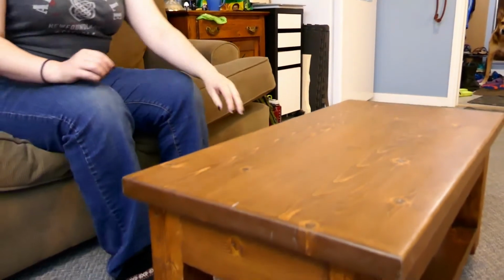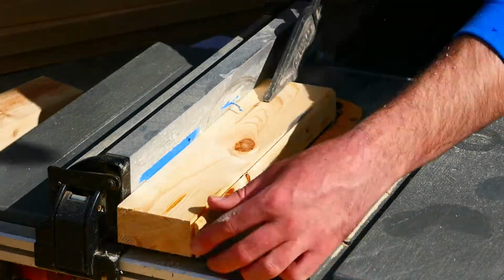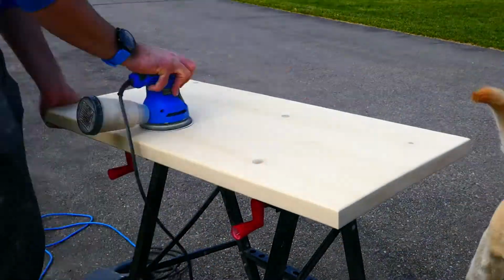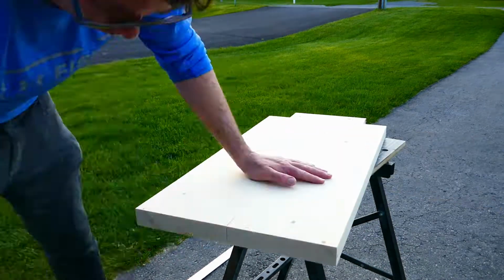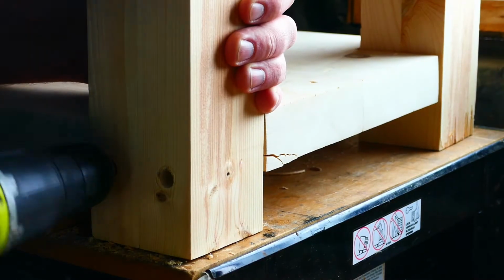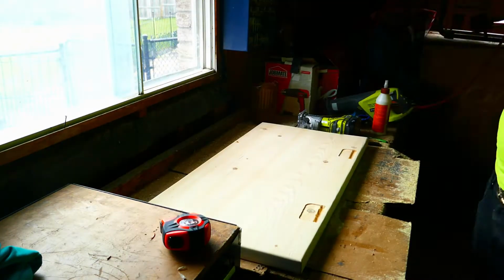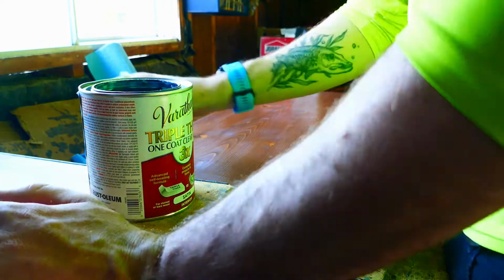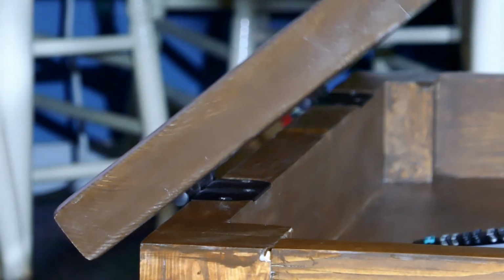DIY Farmhouse Lift Top Coffee Table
This Farmhouse style coffee table build had so many ups and downs.  I learned a lot, mostly what not to do.  I'm still glad I did it, I'm happy with the final product.  It's our mistakes we learn best from.